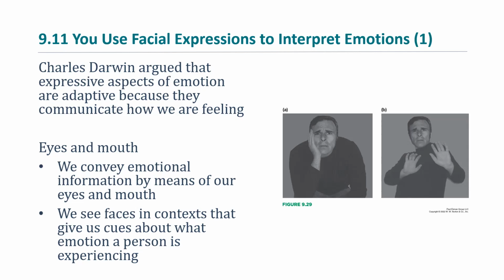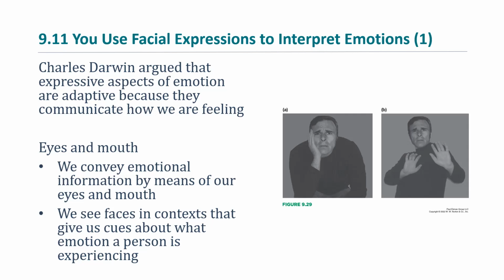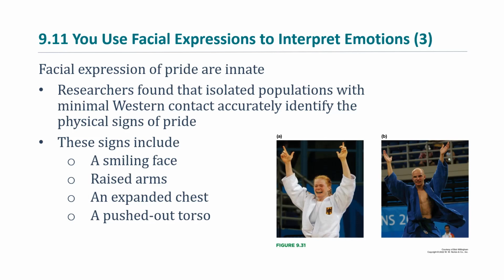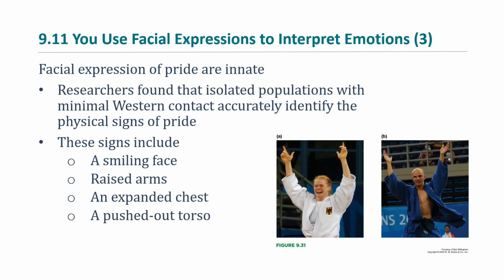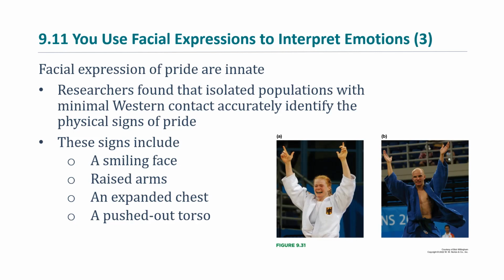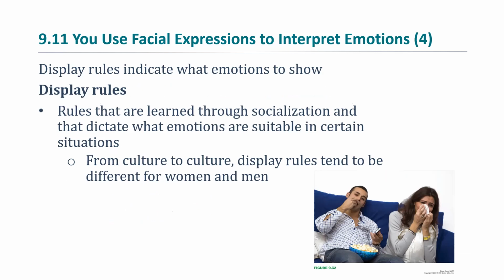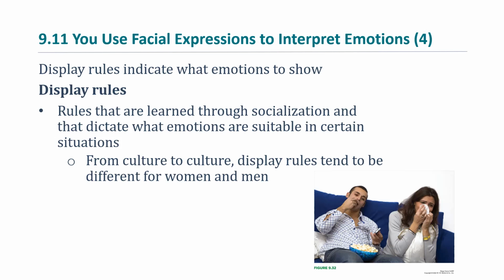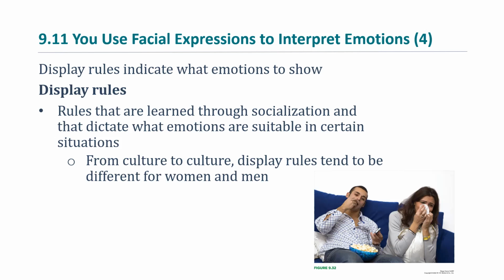M3 - LO 10